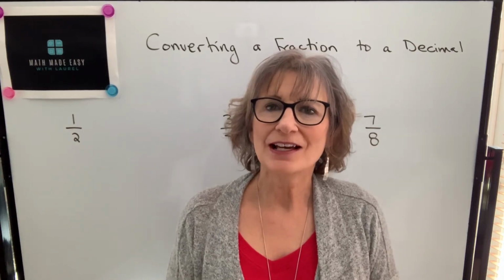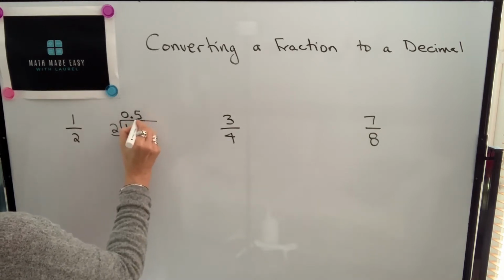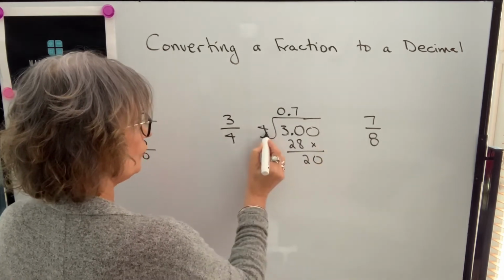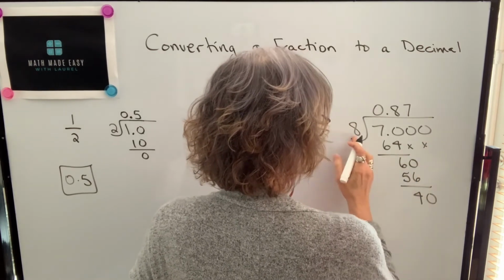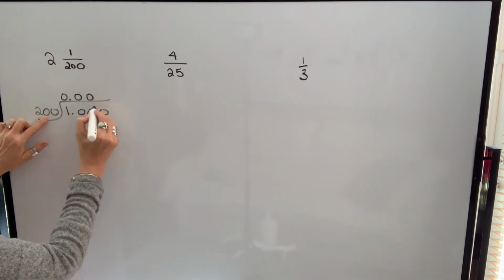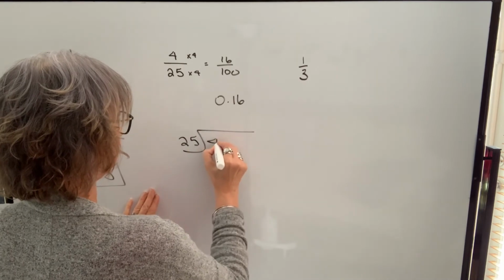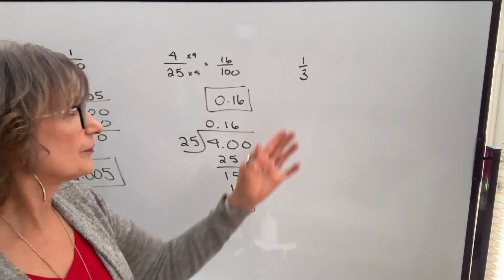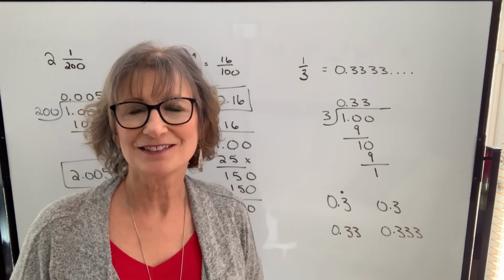Converting Fractions to Decimals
Fractions and decimals are just two different ways of writing the same number — and knowing how to convert between them will make your math skills much stronger. In this lesson, I’ll show you exactly how to turn fractions into decimals, step-by-step, so you never get stuck.
We’ll use easy examples first, then move to more challenging fractions, including repeating decimals.

What you’ll learn:

Converting proper and improper fractions to decimals
Recognizing repeating and terminating decimals
Using long division for accurate results